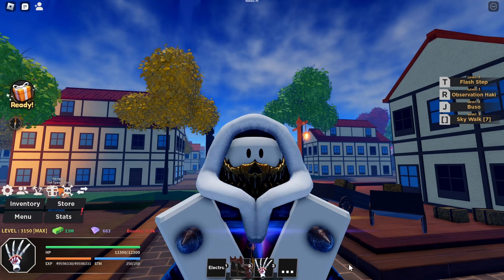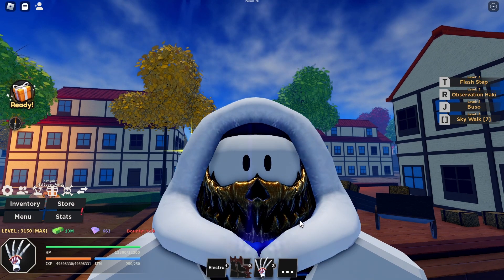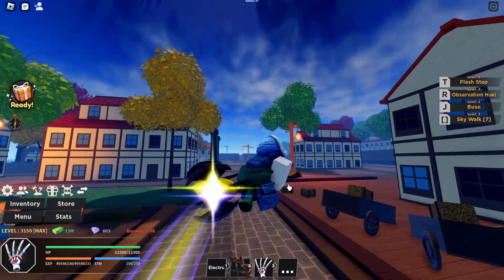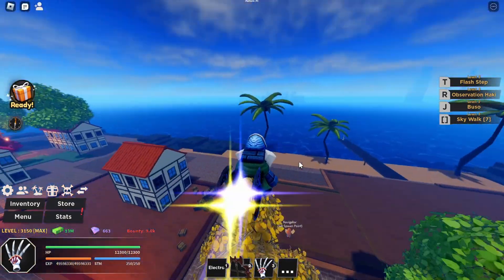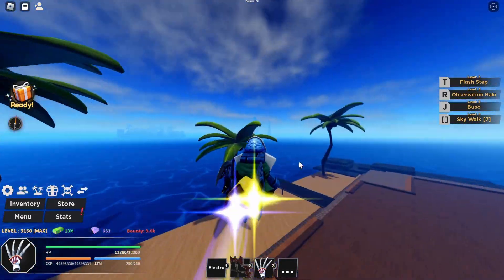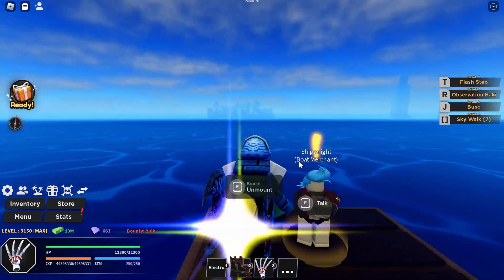Where Is The Boat Merchant In Clown Island? | Roblox HAZE PIECE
Game: HAZE PIECE